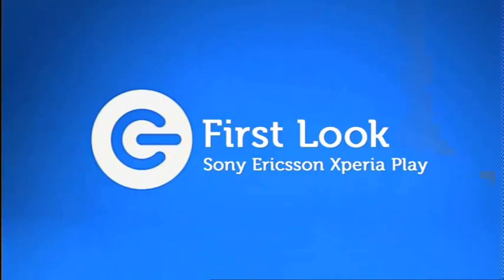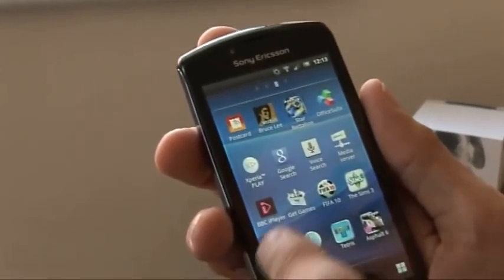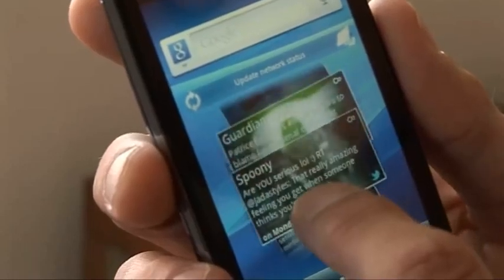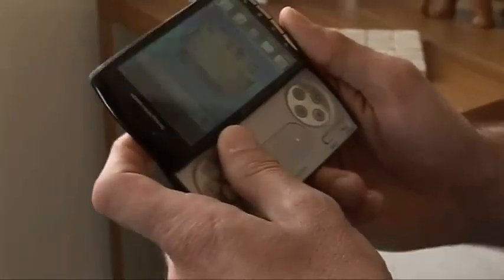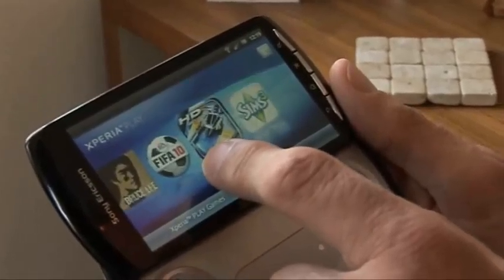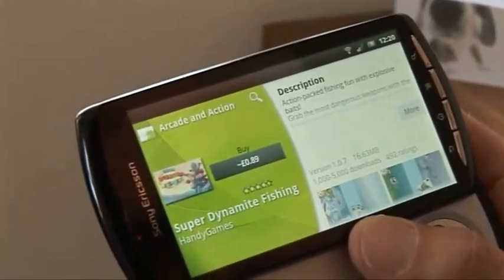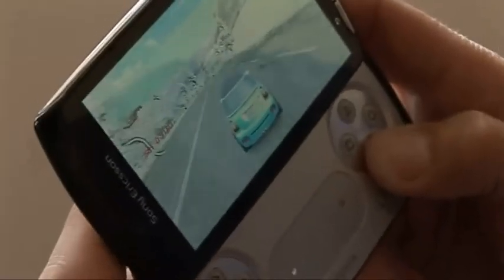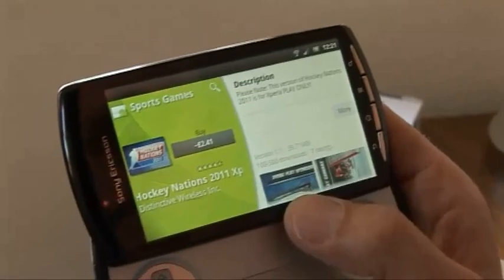The Gadget Show: Xperia Play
The Xperia was launched recently and is Jon with a First Look. For more videos, news and reviews go